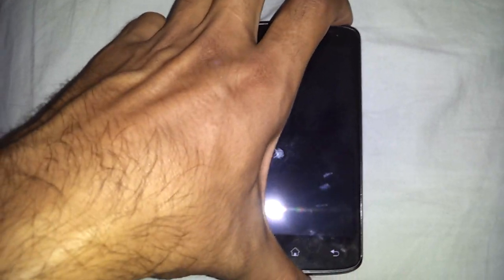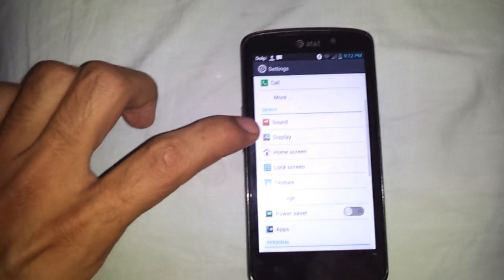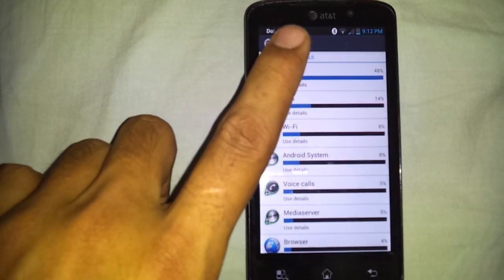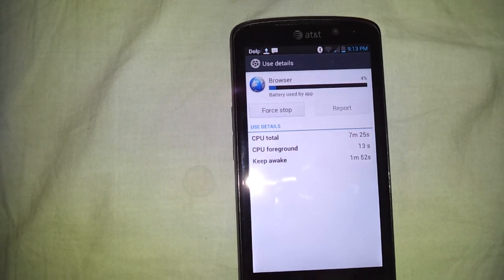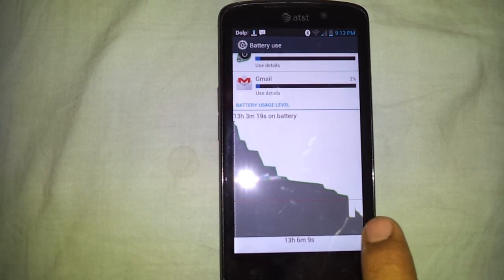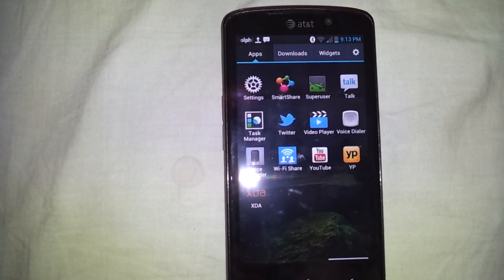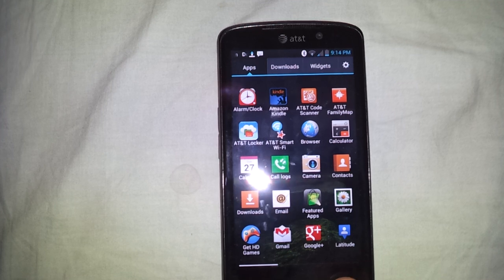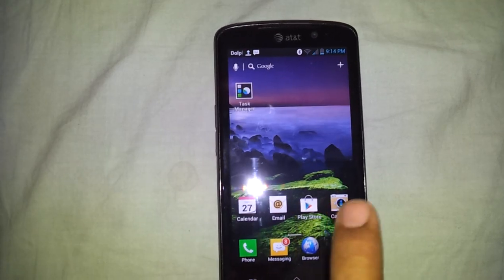AT&T LG NITRO HD running Ice Cream Sandwich (Updated on Battery Usage)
This will give anyone an idea about the battery life who want to install this leaked version on their phone. Obviously its not complete that's why lg didn't release it officially yet. But so far its good for me, its running fine.

Note: This is purely to help out my friends who has LG nitro HD or interested in buying one for themselves.